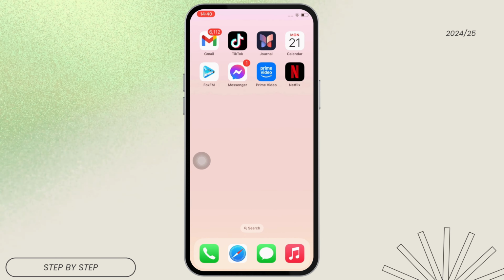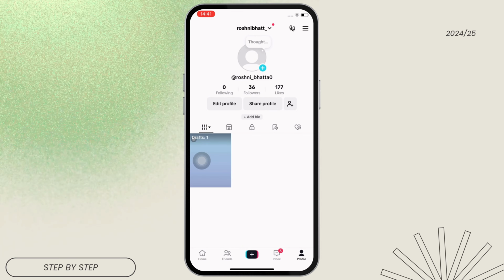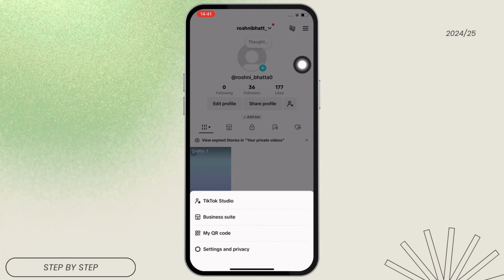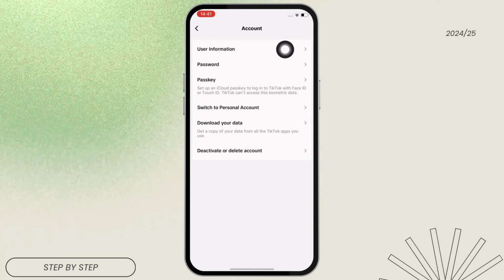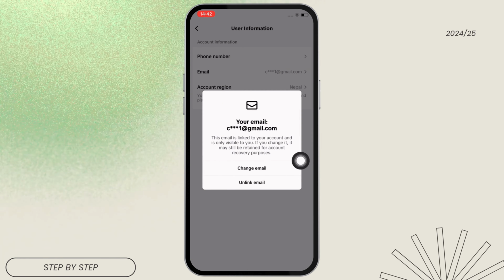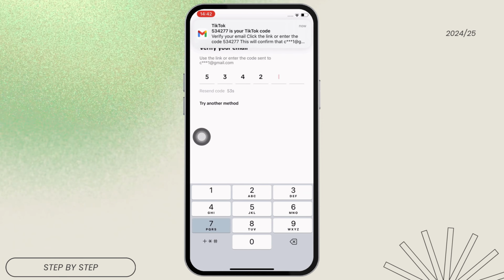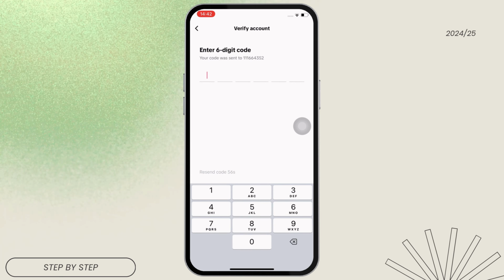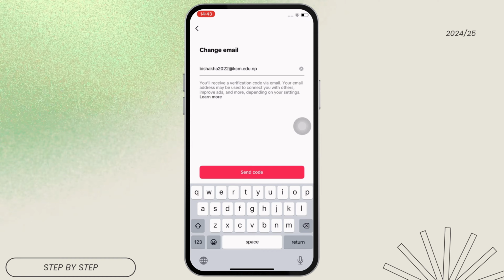How To Change Email In TikTok Account 2024 (Full Guide)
In this video, we’ll walk you through a full guide on how to change the email in your TikTok account. Follow these easy steps to update your email and ensure your account information stays current.

Timestamps:
0:00 Introduction
0:15 How To Change Email In TikTok Account (Full Guide)

Key Features:

- Step-by-step guide to changing your email in TikTok.
- Works with the latest TikTok 2024 update.
- Learn how to manage your TikTok account settings effectively.

Looking for more help? Here's what else you can learn: how to update TikTok email, verify a new email in TikTok, manage TikTok account settings, secure your TikTok account, and change TikTok login information.